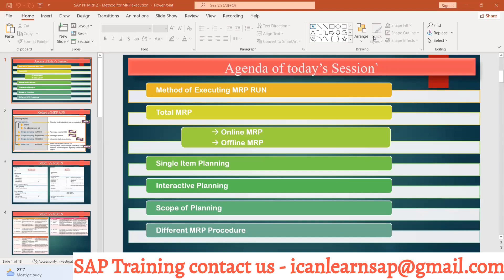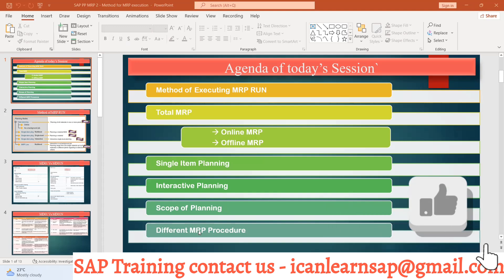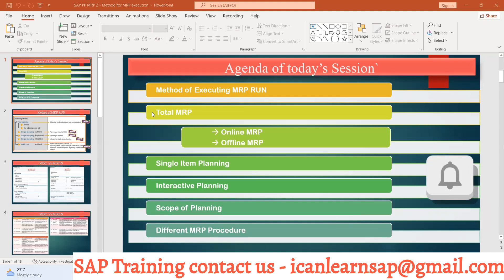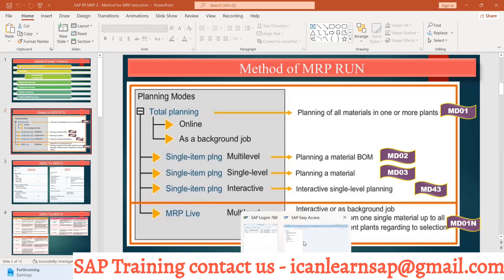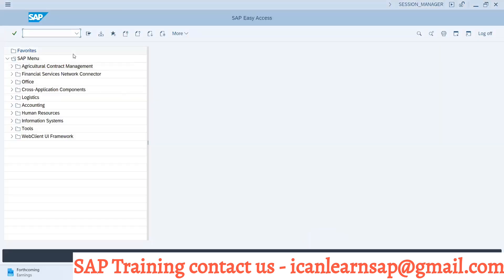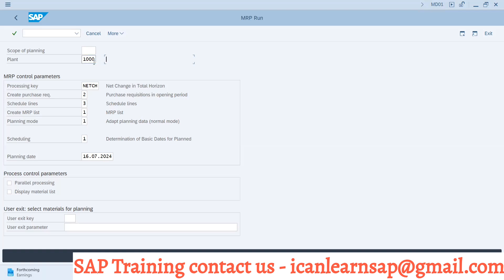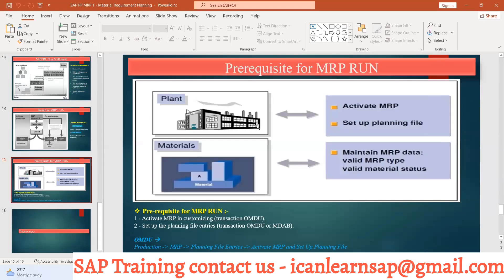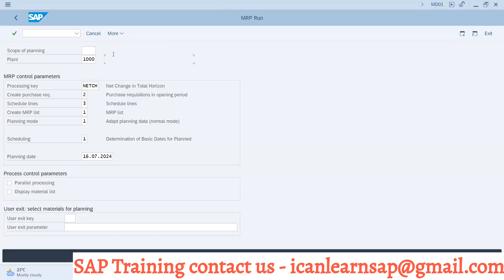Day -88 SAP MRP | how to take SAP PP MRP run with t code - MD01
Title - how to take SAP PP MRP run with t code - MD01 | SAP MRP MD01

About -
🔧 Optimizing SAP PP MRP Runs with T-Code MD01 🔧

In SAP PP (Production Planning), the Material Requirements Planning (MRP) process is crucial for effective inventory management and production scheduling. To execute a comprehensive MRP run, follow these steps using transaction code MD01:

Access MD01: Navigate to the SAP GUI and enter transaction code MD01 to start the MRP run for a specific plant or range of materials.

Configure Parameters:

Plant: Specify the plant for which the MRP run should be performed.
Processing Key: Select 'NEUPL' (Regenerative Planning) for a full MRP run or 'NETCH' (Net Change) for changes only.
MRP Date: Set the planning date to determine the horizon for the MRP calculations.
Additional Settings:

MRP Controller: Designate the MRP controller responsible for the planning.
Create Purchase Requisitions: Opt to generate purchase requisitions automatically if required.
Check Lot Sizing: Review and adjust lot sizing procedures as necessary.
Execute MRP Run: Click on 'Execute' to start the MRP run. The system will process the material requirements, considering existing inventory levels, planned orders, and procurement.

Monitor Results: Post-execution, monitor the MRP results via transaction codes like MD04 (Stock/Requirements List) or MD06 (MRP List) to review and analyze the outcomes.

By mastering MD01, you ensure that your production and procurement plans are aligned with actual material requirements, optimizing resource allocation and minimizing production delays.

Don't share sensitive info. Chats may be reviewed and used to train our models.

ChatGPT can make mistakes. Check im